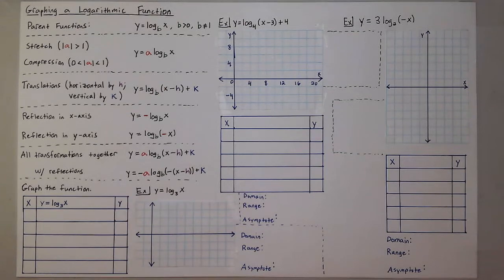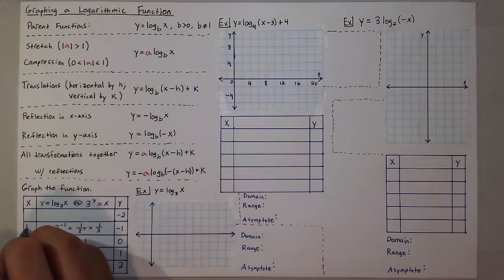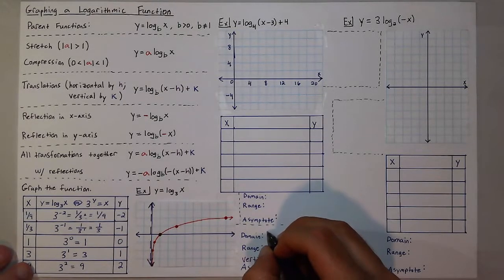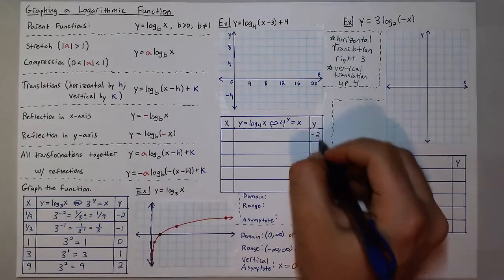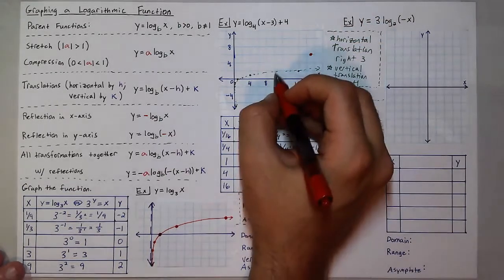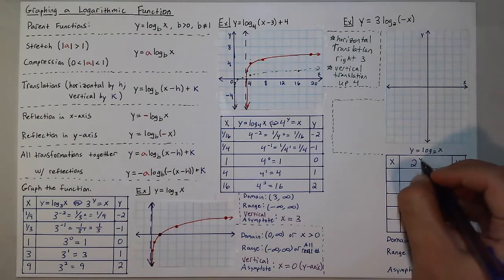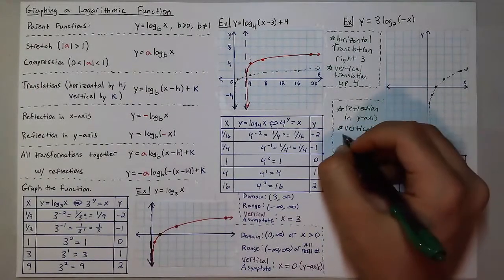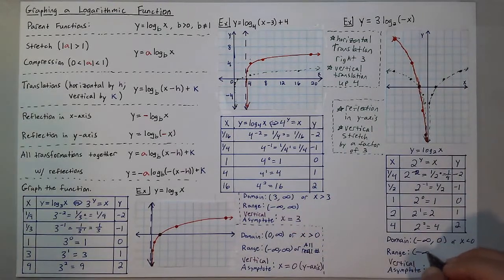Graphing a Logarithmic Function [7.3-2]